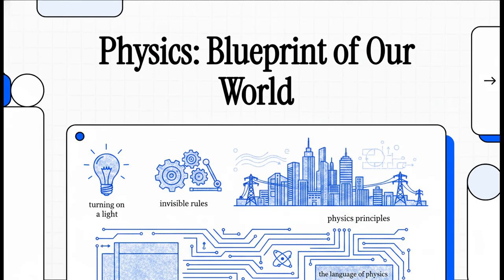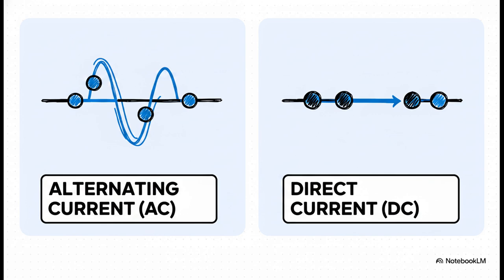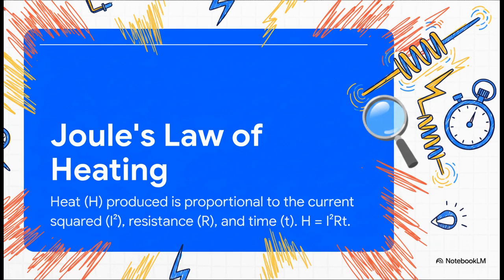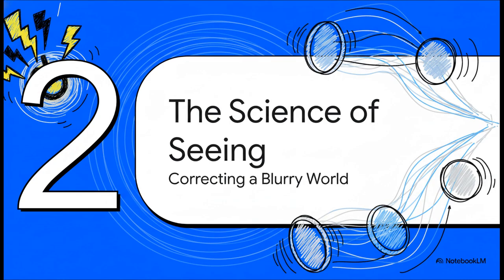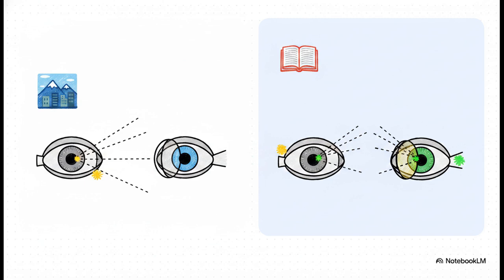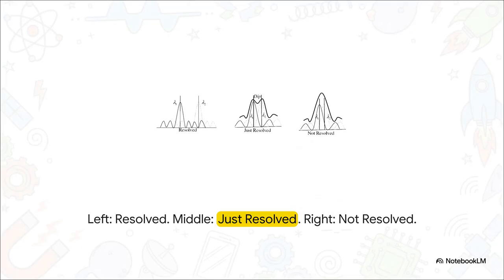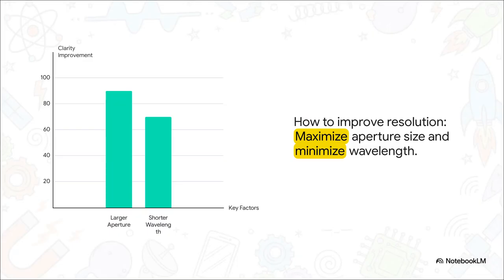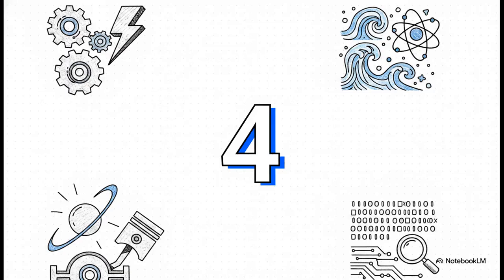Physics Unit 15 - 18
10th Physics Guesses/important topics Units 15-18